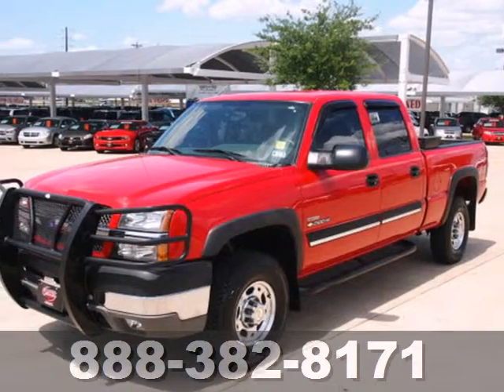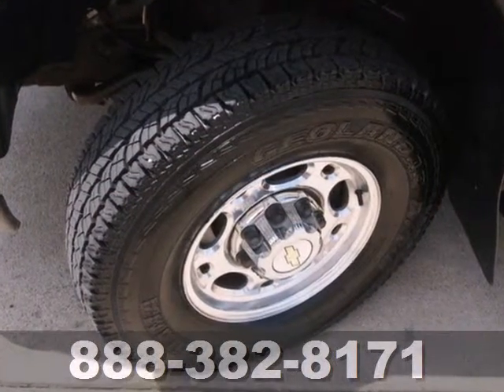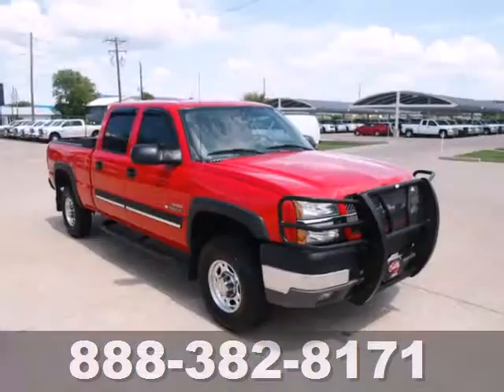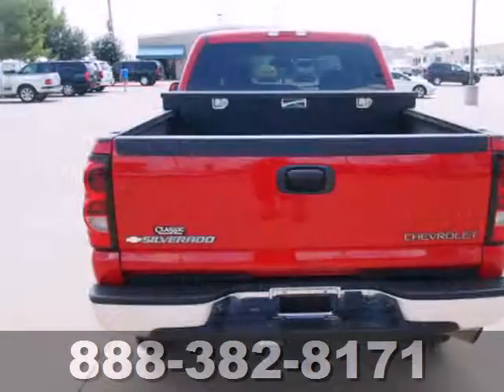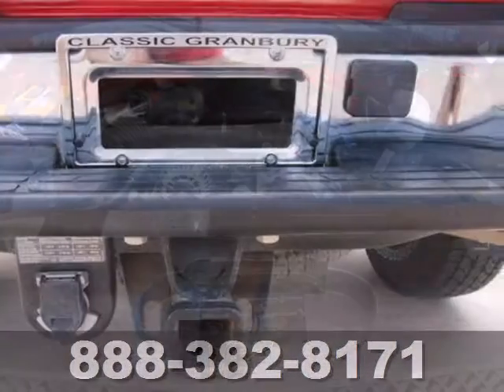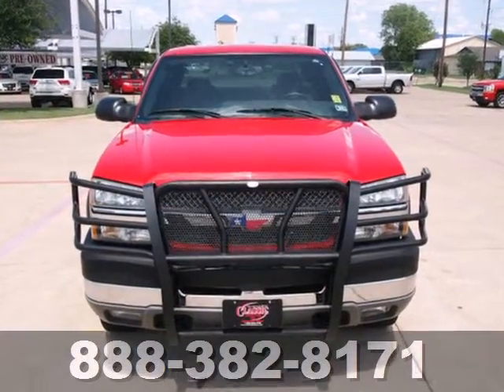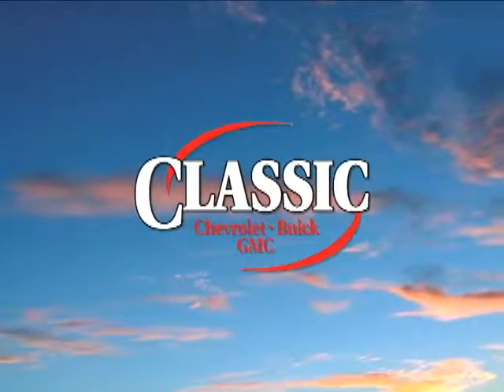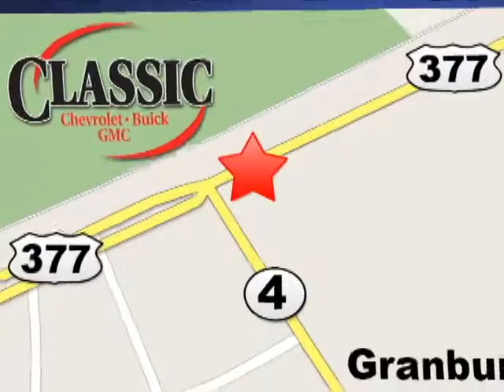2004 Chevrolet Silverado 2500HD #154647 in Arlington - SOLD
SOLD - If you are looking for real value on a great used car, Classic Chevrolet Buick GMC Granbury TX invites you to come in and test drive this 2004 Chevrolet Silverado 2500HD, stock# 154647. We are conveniently located near Arlington Fort-Worth TX Granbury, TX and known for our great selection, reliability and quality. Come take a look at this 2004 Chevrolet Silverado 2500HD today.

1909 E Hwy 377
Arlington Fort-Worth TX Granbury TX, video